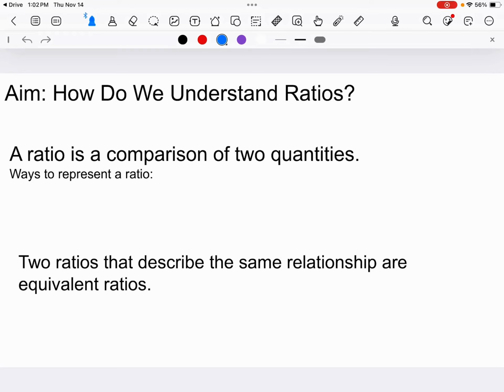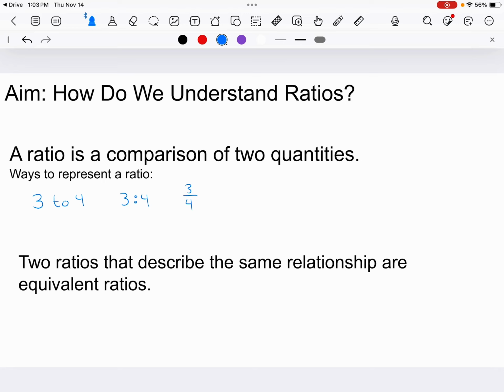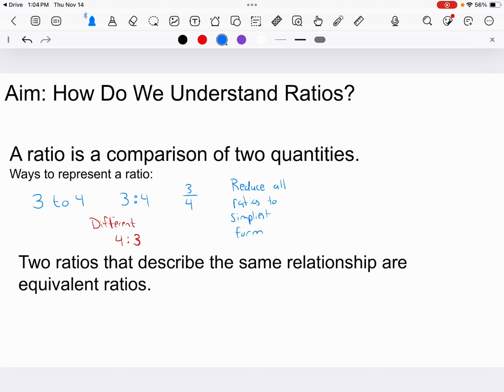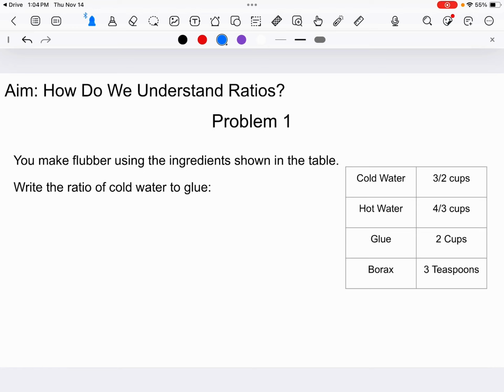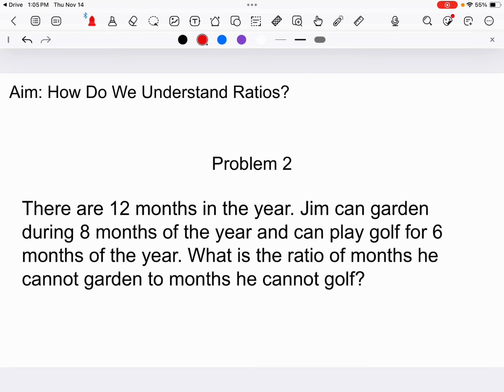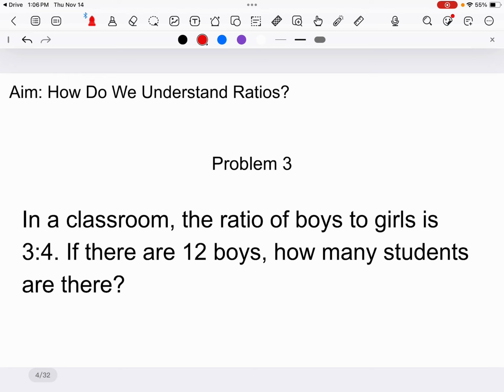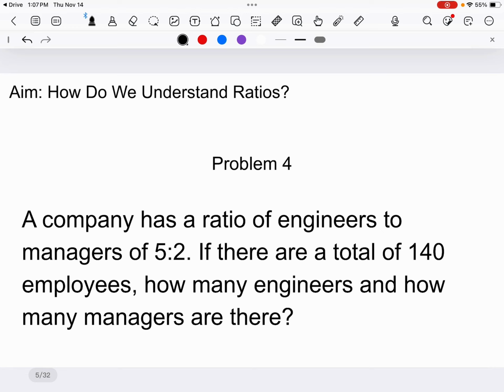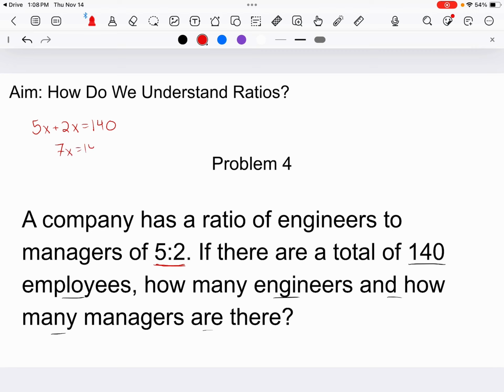Grade 7 Math How Do We Understand Ratios?